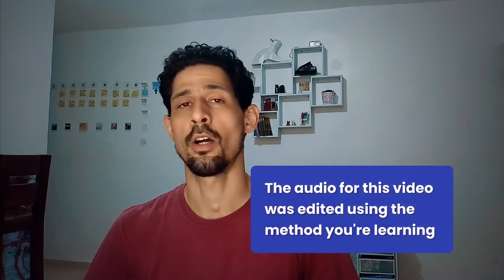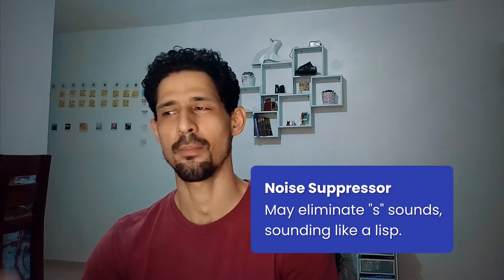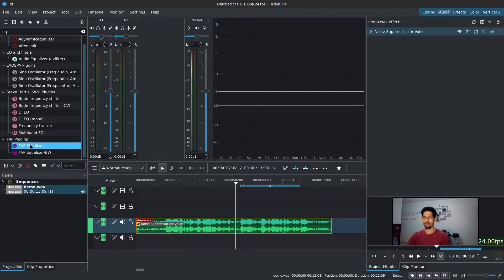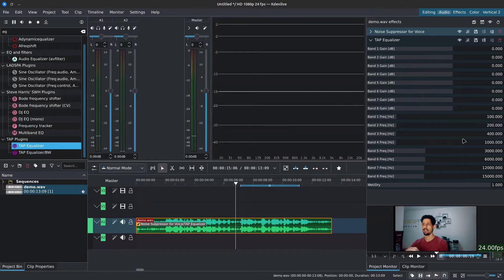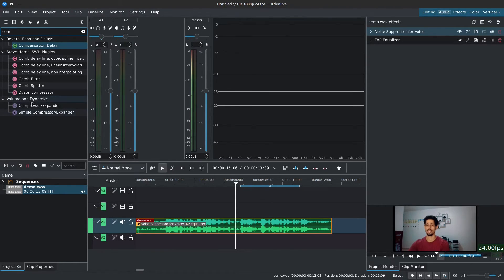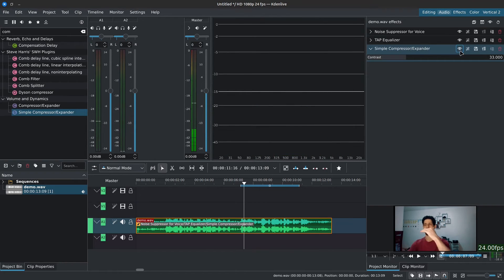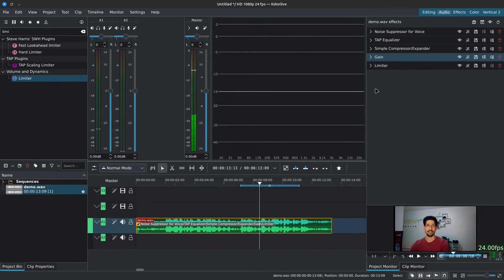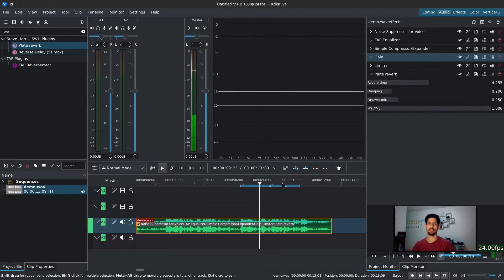Boost Your Sound Quality - Kdenlive Tutorial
You'll learn how to remove background noise, equalize audio, increase loudness without clipping, and how to add a melodic touch your vocals with reverb.

This will help you enhance and improve your audio directly inside Kdenlive.

Chapters:
0:00 Intro
0:08 What we'll cover
0:13 Disclaimer
1:08 Noise Suppressor
2:11 Equalizer
5:14 Loudness Control
6:25 Limiter
7:40 Reverb
8:44 Closing Statements
8:51 Outro